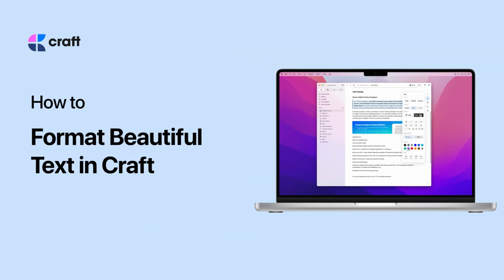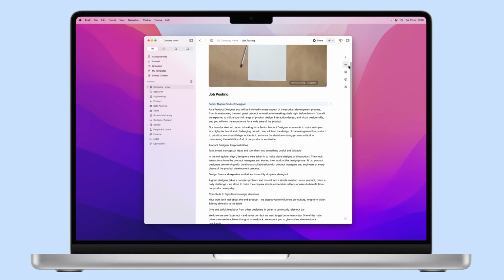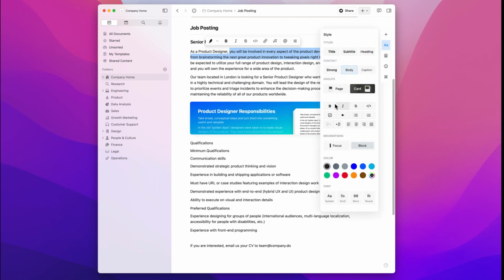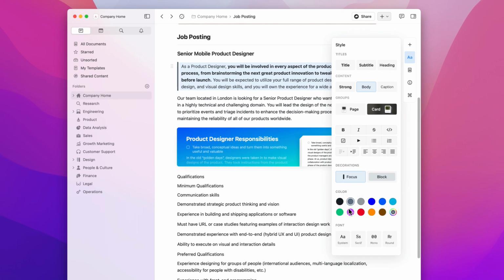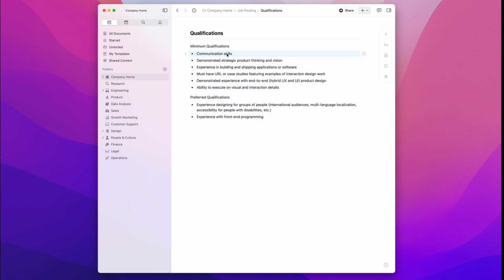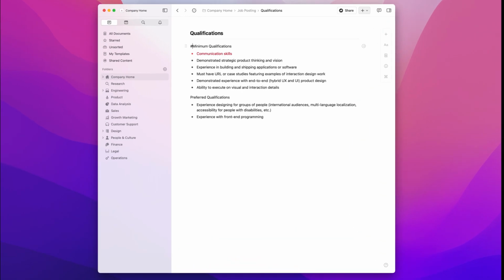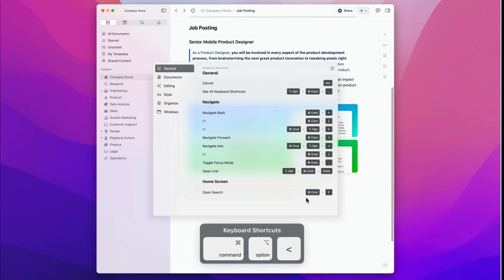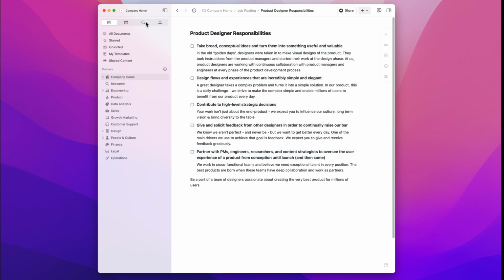How to Format Text Beautifully in Craft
Easy-to-change, great-looking text is at the core of Craft's user experience, making it easy to create and share beautiful documents.
In this video, you'll learn how to Format Text in Craft through the style menu, or speed up your workflow and use Craft's shortcuts.

Take your docs to the next level with Craft.